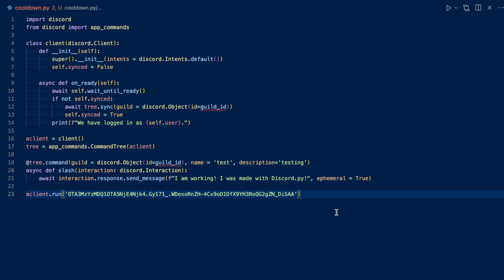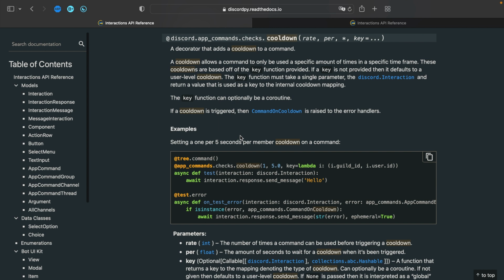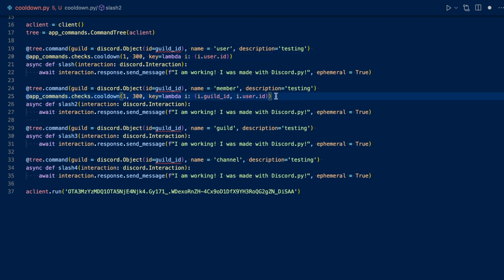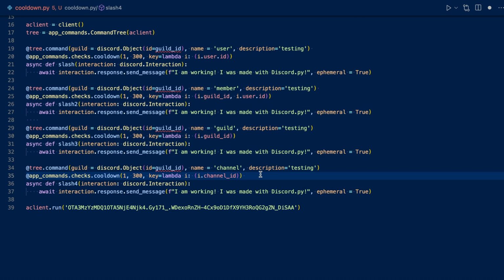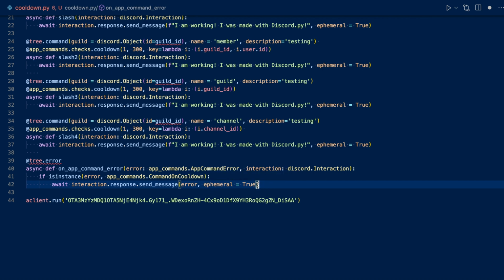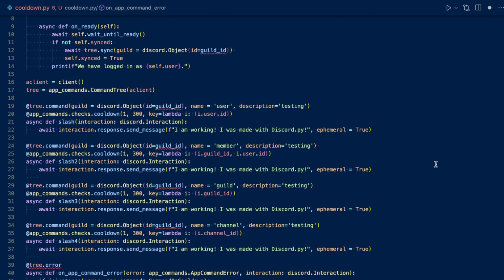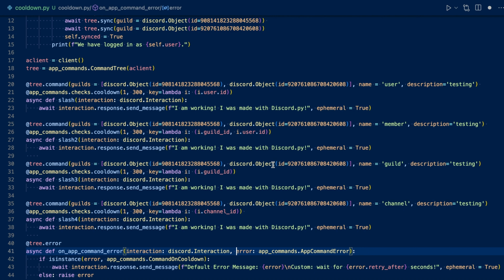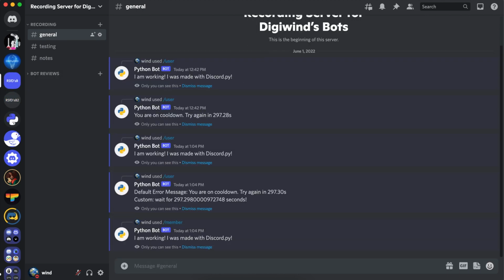Slash Command Cooldowns | discord.py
In this video, we work on coding slash command cooldowns - user, member, channel, and guild cooldowns - in discord.py! These cooldowns can be created using app_commands.checks.cooldown.

Chapters:
0:00-0:20 Intro
0:20-0:41 Slash Commands
0:41-01:15 Cooldown Documentation
01:15-01:29 User Cooldown
01:29-01:35 Member Cooldown
01:35-01:56 User vs. Member Cooldown
01:56-02:03 Guild Cooldown
02:03-02:08 Channel Cooldown
02:08-02:35 Tree Error Handling
02:35-02:54 Checking if the Error is a Cooldown
02:54-03:03 Handling Other Errors
03:03-03:31 Custom Cooldown Message
03:31-04:10 Slash Command Syncing
04:10-04:20 Small Detail About Tree Errors
04:20-05:10 Testing the Code
05:10-05:23 Outro